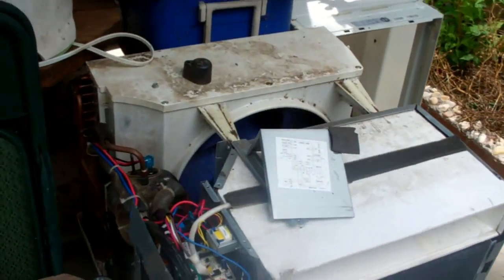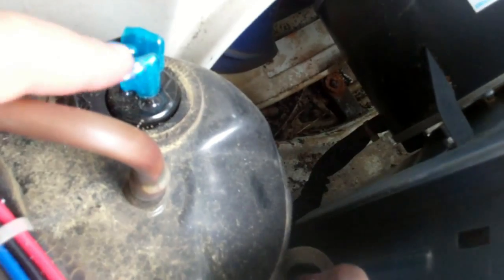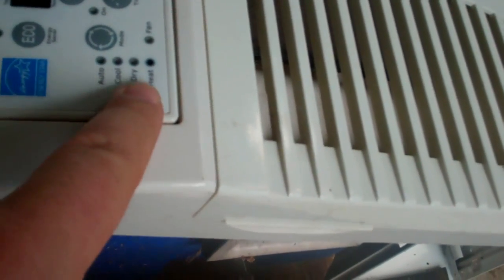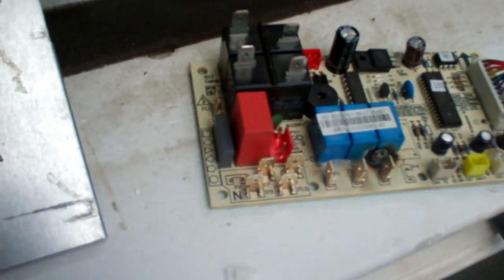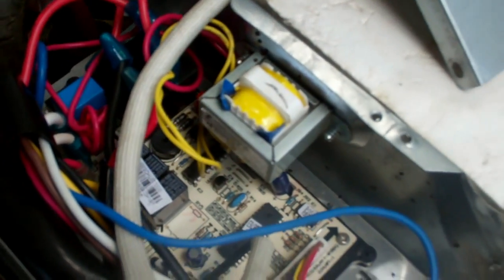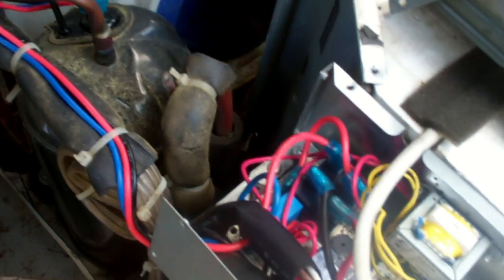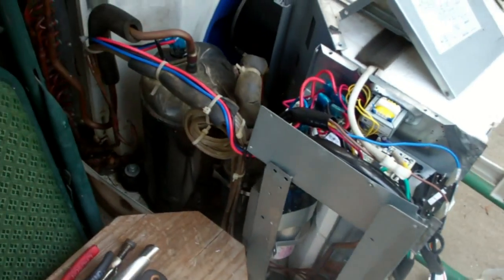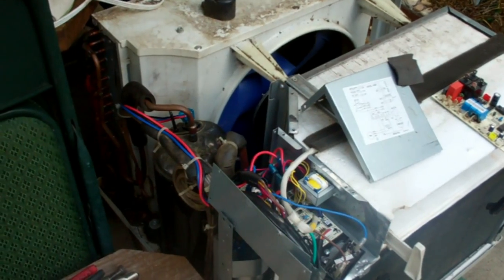Detailed Troubleshooting of my Bad AC Heater Combo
Showing more detail of the wiring, main circuit board and diagram as well as going through the troubleshooting I've done on this trying to figure out why the compressor is stuck on and will not shut off unless you unplug it..
It is an Airwell-Fedders 18000 BTU AC and 16000 BTU Heater combo window/wall unit Model # AZEY18F7A